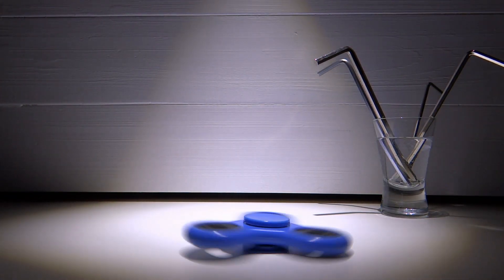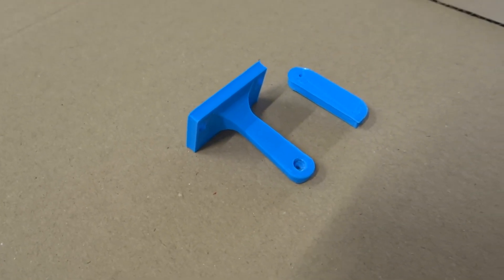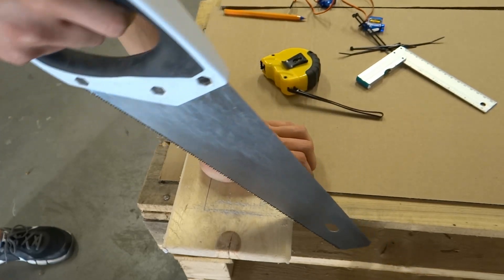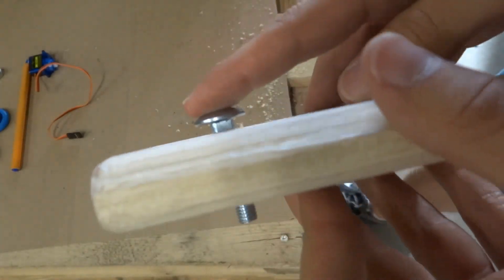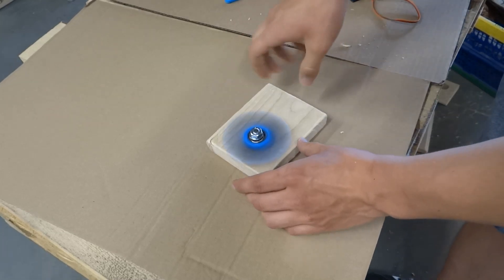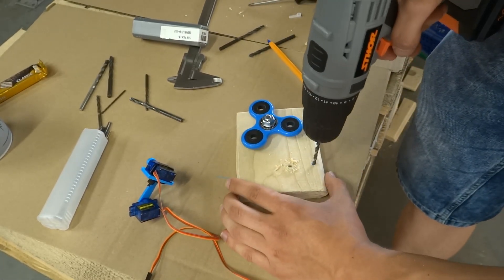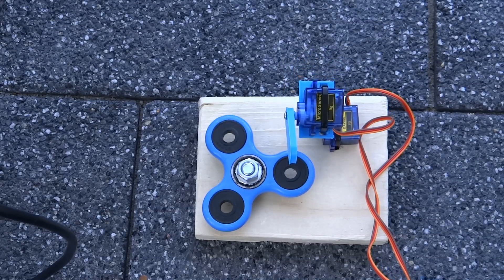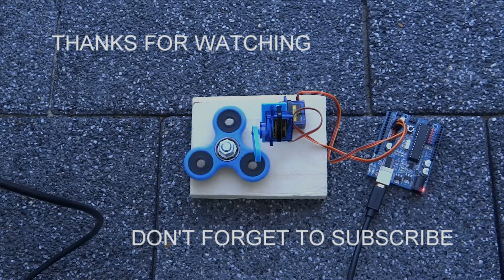FIDGET SPINNING ROBOT!!! Arduino based robot that spins forever :)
This is my project of fidget spinning robot based on arduino, 2 servos, 3D printing and some wood. It's very easy to make for everyone. If you get bored of your fidget spinner that's definitely project for you!
Everyone know what is a fidget spinner, you can buy them everywhere (even some school shops in Poland sell them :)), but I think that people are slowly getting bored of them, so I thought about making a shitty robot that will spin it for all of us - the lazy people.